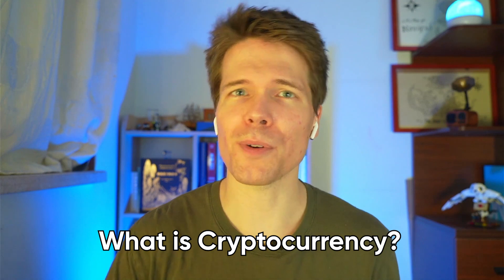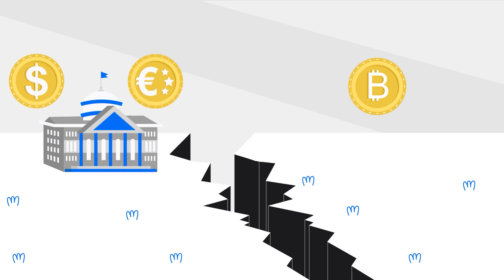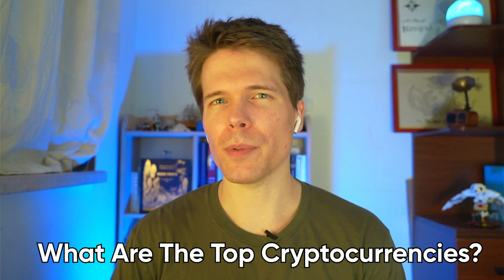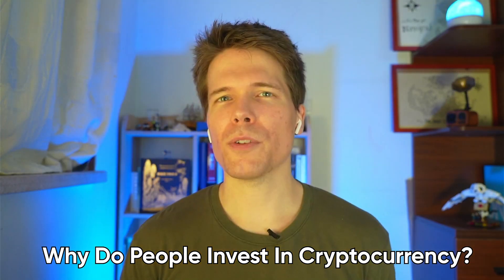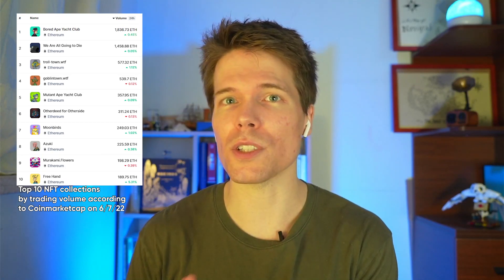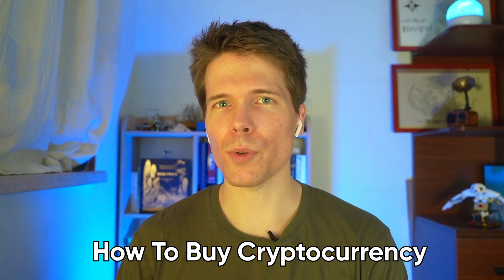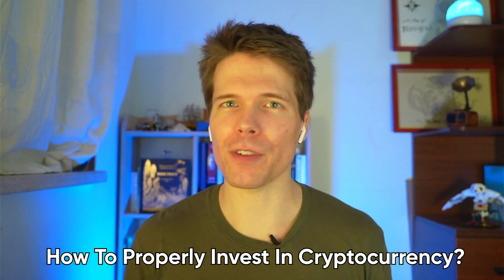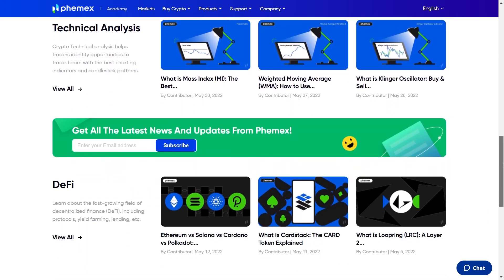What Is Cryptocurrency: A Beginner’s Guide (Part 1 of Intro to Crypto Series)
Cryptocurrency is a form of virtual currency that allows for secure transactions through cryptography. Unlike fiat currencies such as the US Dollar or Euro, there is no centralized authority that backs or influences the value of a cryptocurrency. Most crypto is maintained through the blockchain, which acts as a public ledger distributed across a large number of computers that records transactions, controls the creation of new coins, and verifies ownership.

This video provides an overview of the question "what is cryptocurrency" and it is the first installment of our introduction to crypto series.

Chapters:
00:00:00 What is cryptocurrency
00:01:52 How does crypto work
00:02:41 Types of cryptocurrencies
00:04:35 Why do people invest in crypto
00:06:21 How to buy and properly invest in crypto
00:07:36 What is the future of crypto